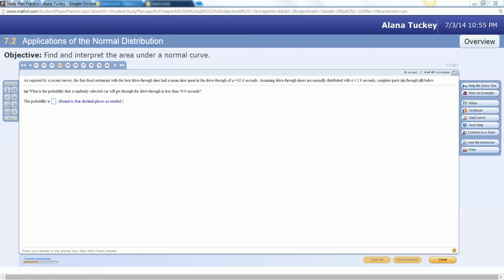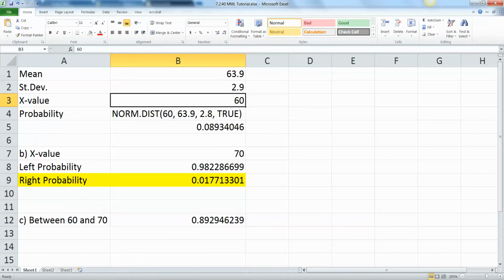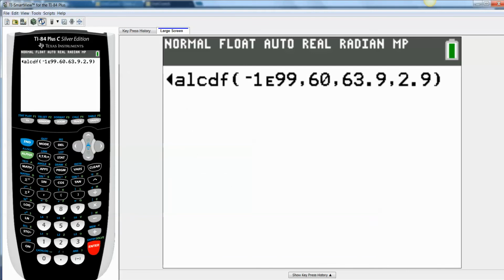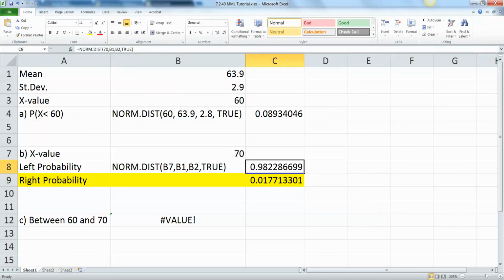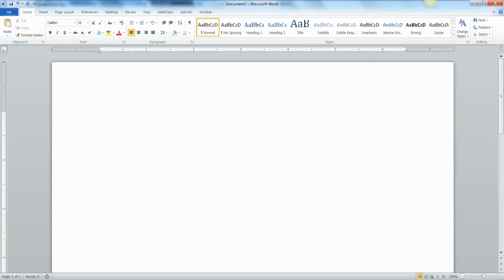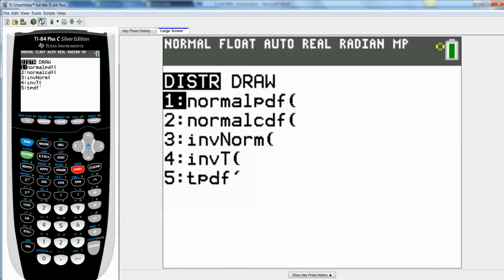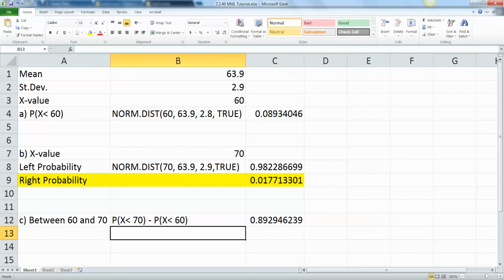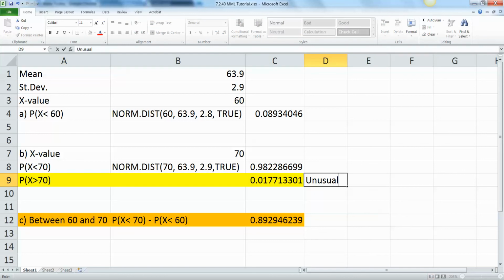7.2.40 MML Tutorial - Math 133